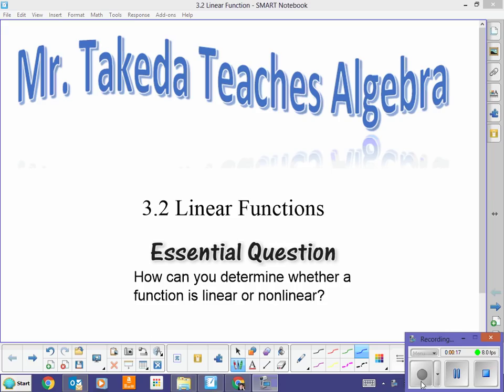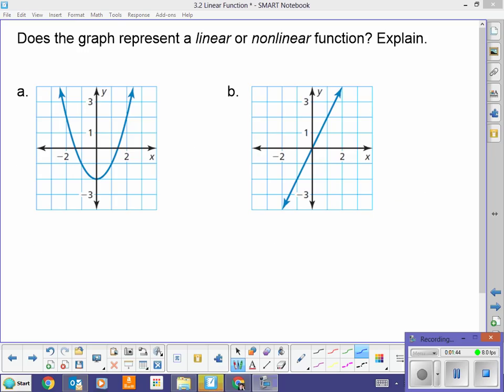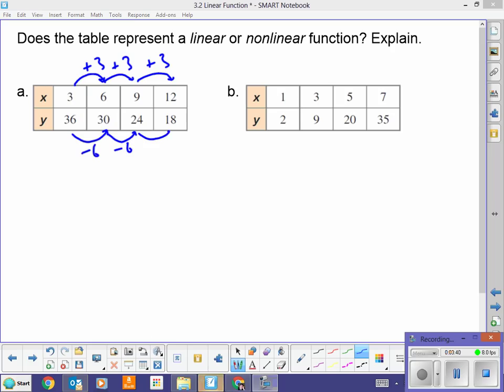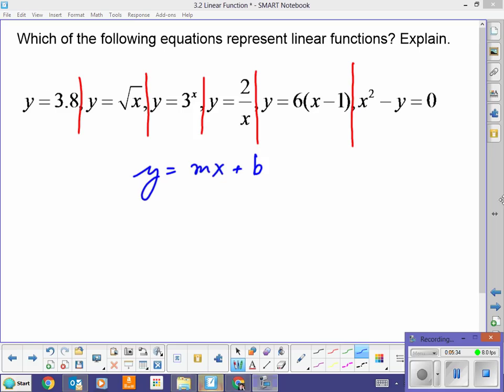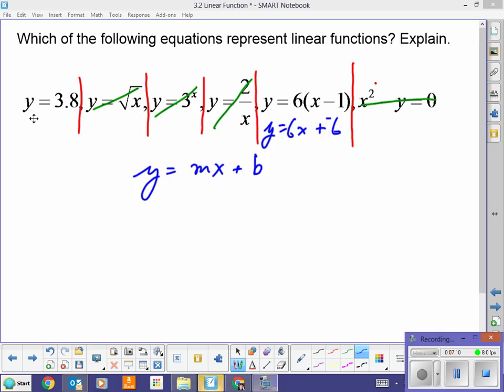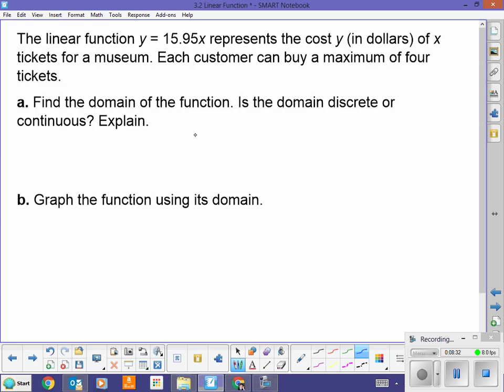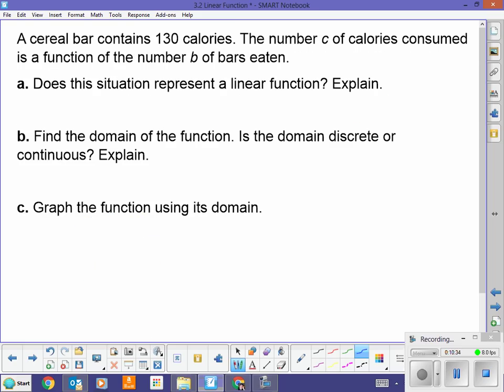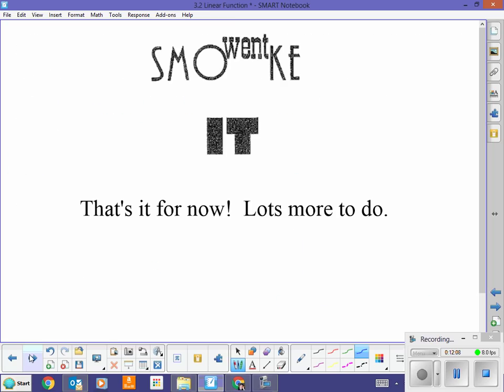3 2 Linear Functions